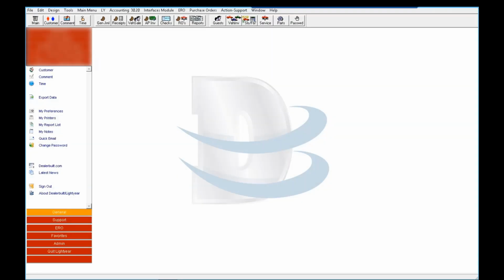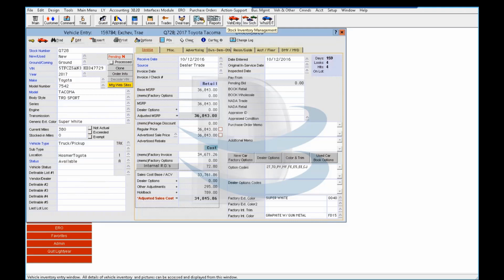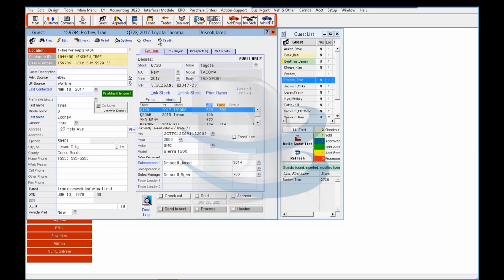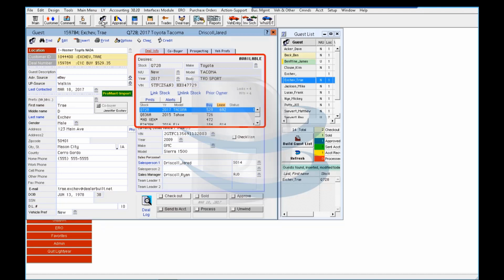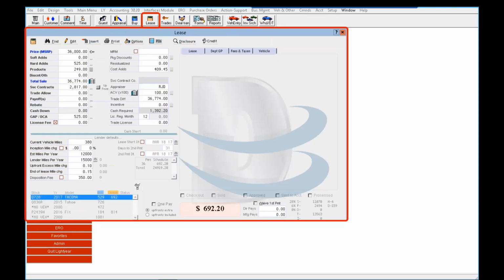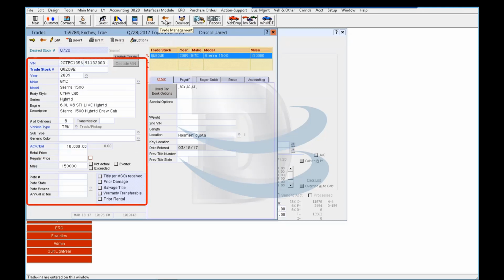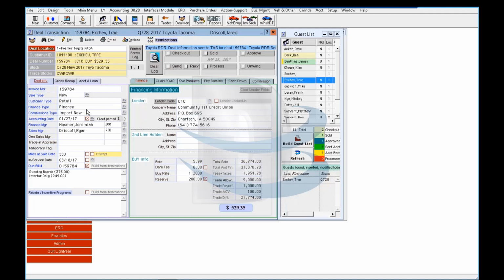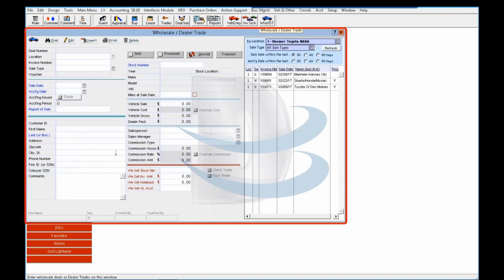Sales F&I Overview in the LightYear DMS by DealerBuilt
Welcome to DealerBuilt DMS's latest training video, Sales F&I Overview! In this concise and informative session, we delve into essential tips and tricks to optimize your dealership management system experience. Whether you're a seasoned professional or just starting out, this video offers valuable insights to enhance your workflow and boost efficiency. Don't miss out on the chance to elevate your dealership operations to the next level.

LightYear - DMS
Oplogic - CRM